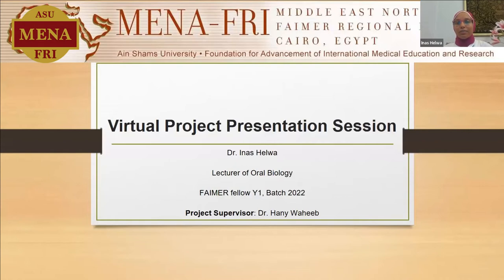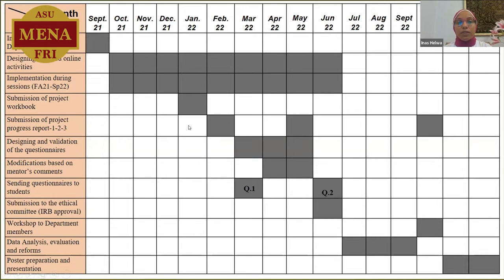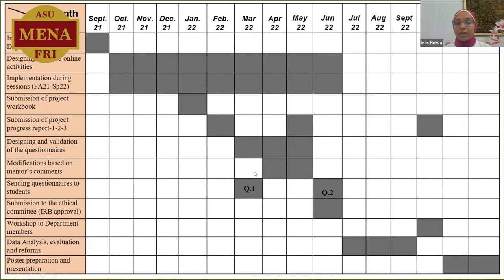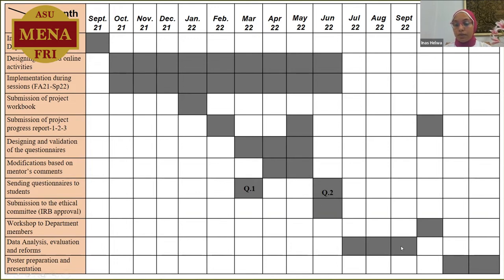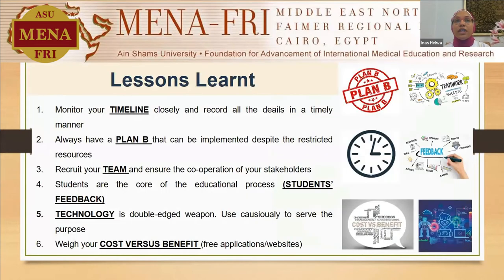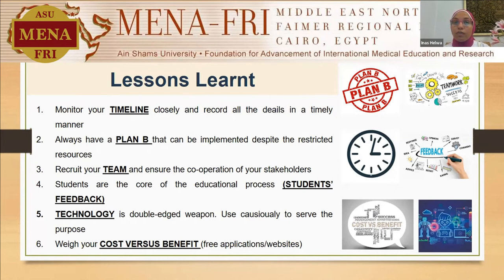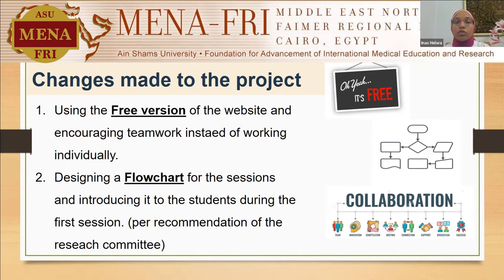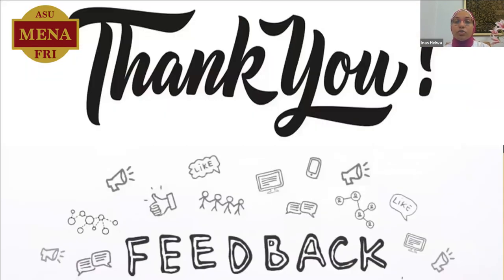Dr Inas Hewa